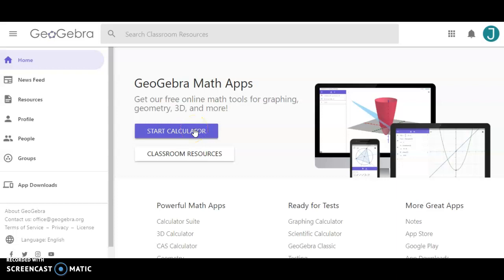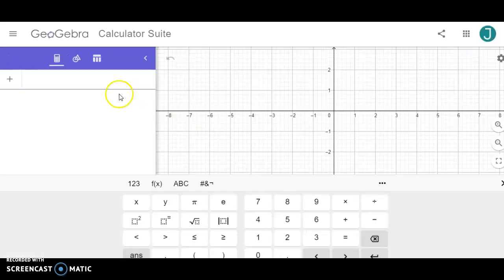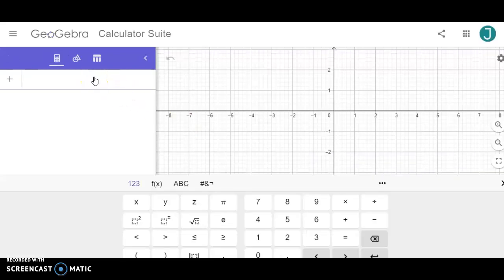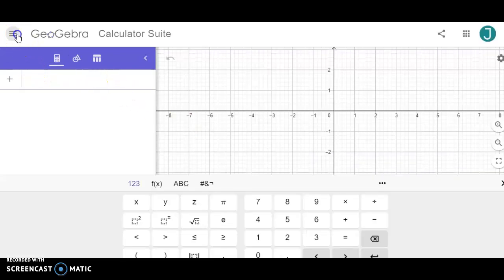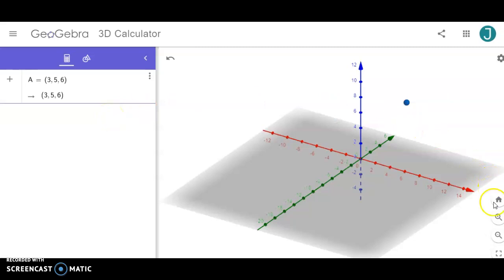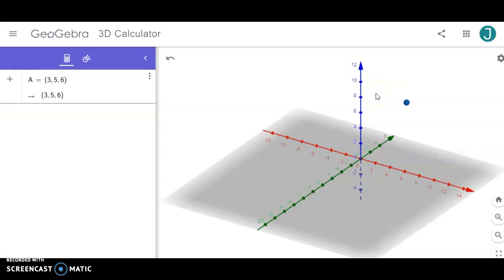Geogebra - Plotting Point in 3 Dimensions